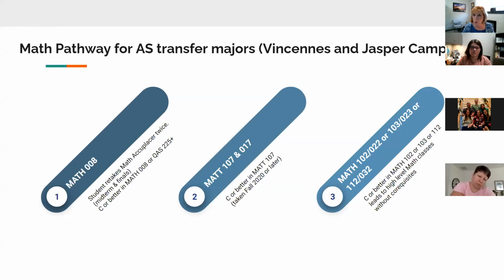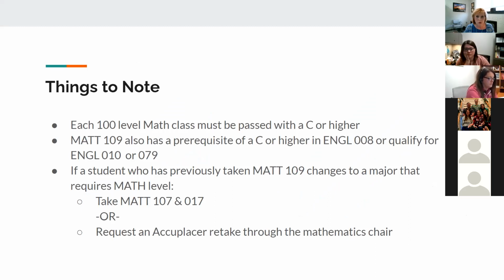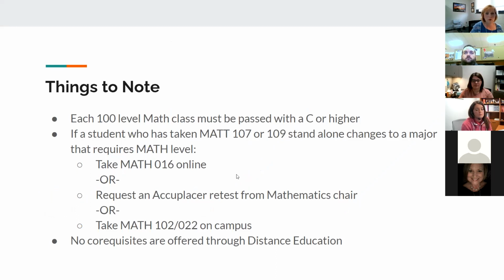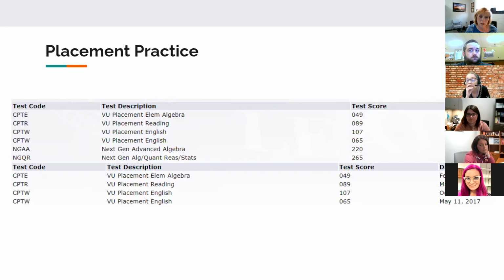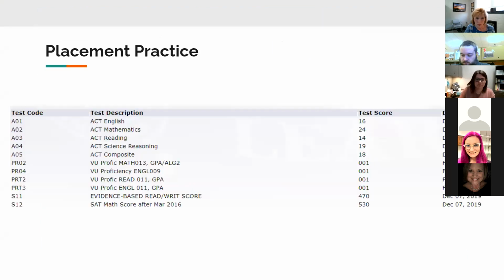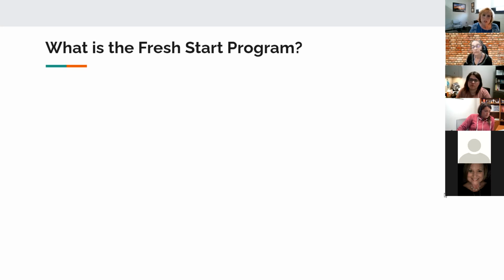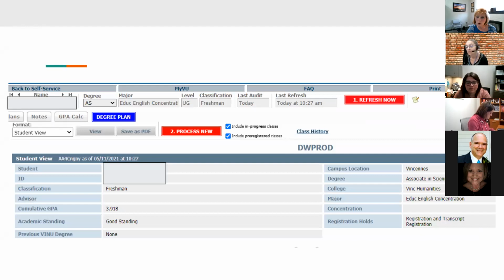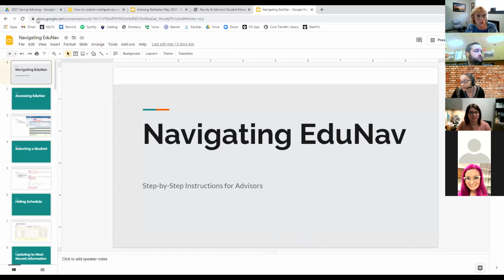Advisor Training May 2021